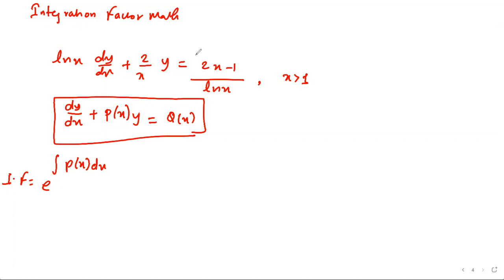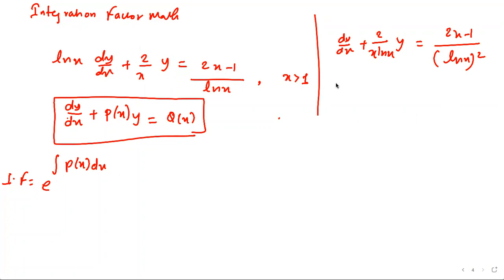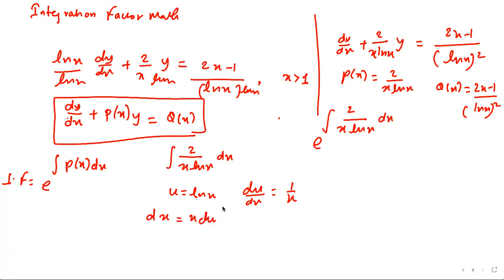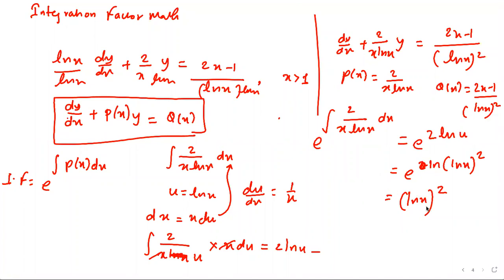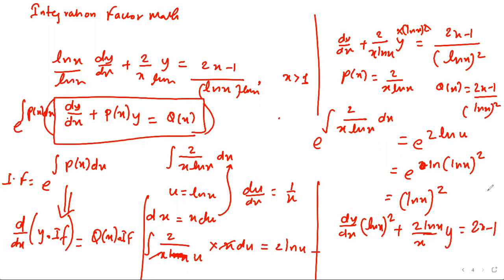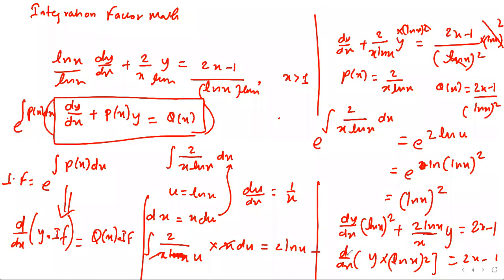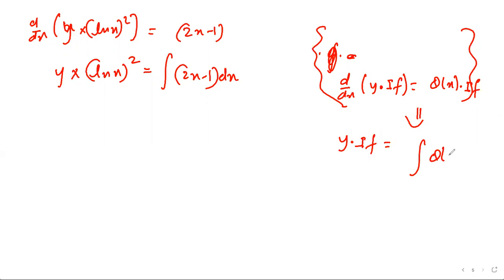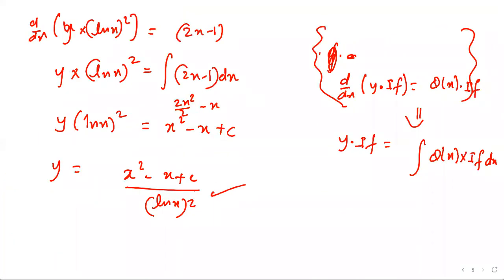Integration factor method-Practice